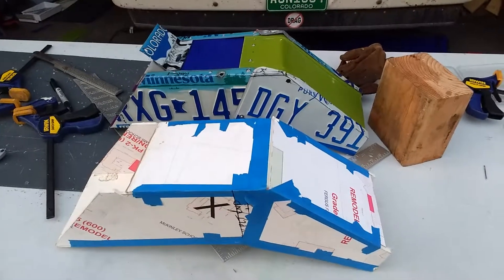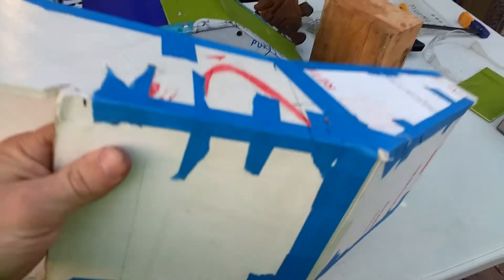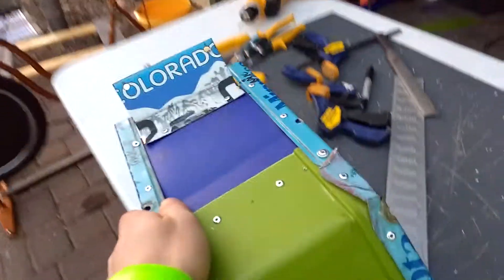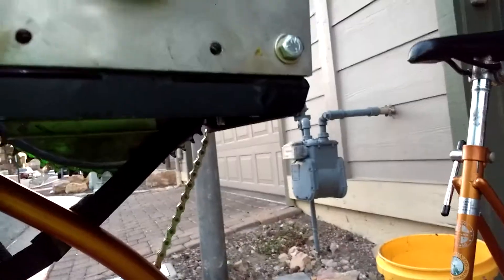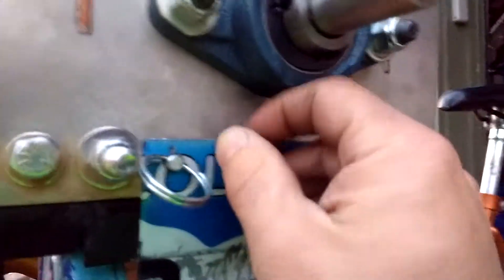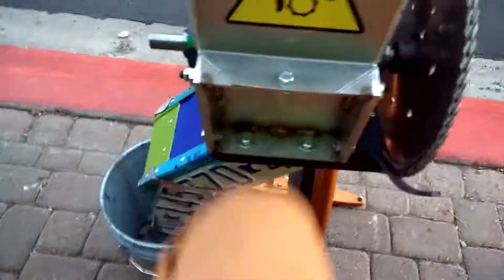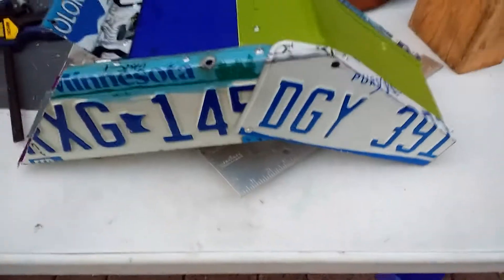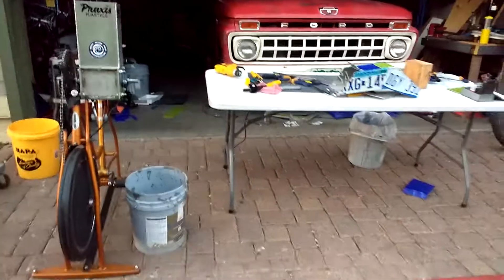Precious Plastic Human Powered Shredder DIY CHUTE!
Walk-around and demo of my new shredder chute.